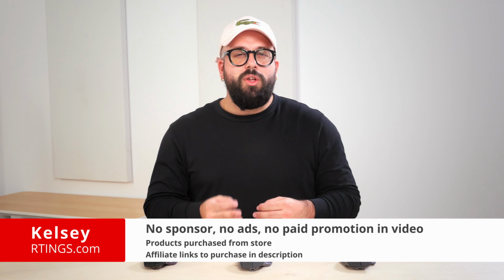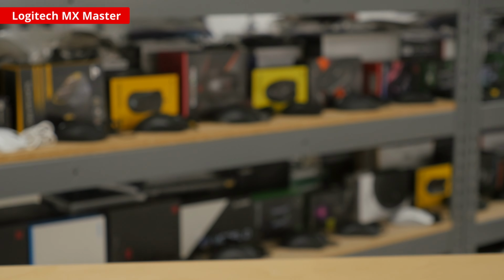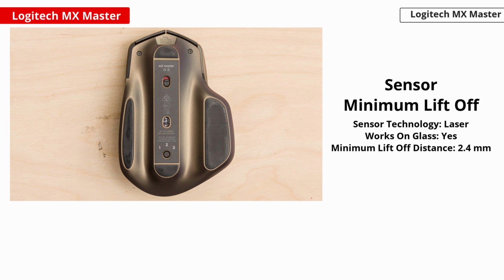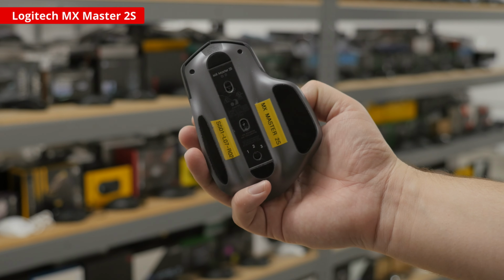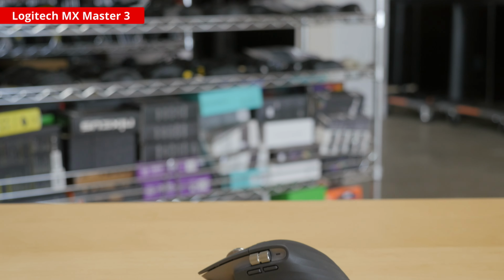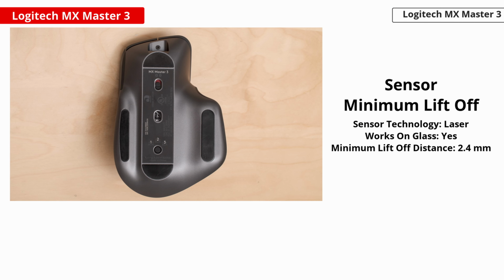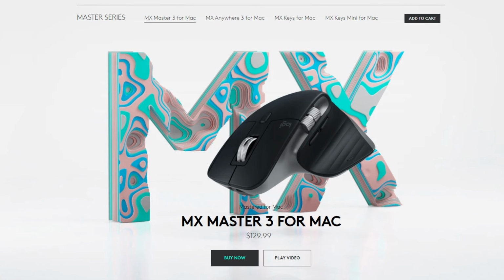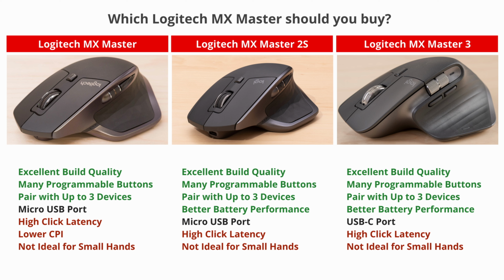Which Logitech MX Master Mouse Should You Buy?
The Logitech MX Master 3 is one of our long-standing recommendations for one of the best work mice. If you've looked into buying one, you may have noticed two previous generations: the Logitech MX Master 2S and the original Logitech MX Master, both of which are still widely available. Both previous versions are also typically available for a fraction of the cost. In this video, we'll be comparing the three mice from this lineup and see which one you should buy.

00:00 Intro
00:49 MX Master
02:20 MX Master 2S
03:22 MX Master 3
04:44 Conclusion